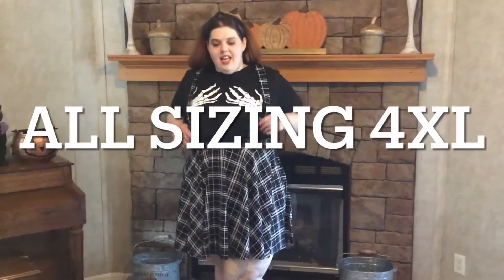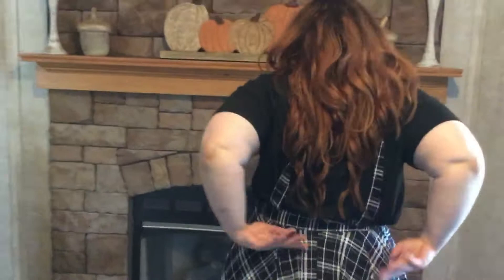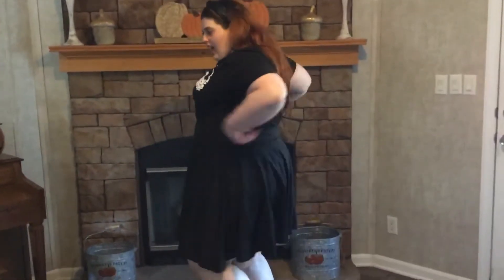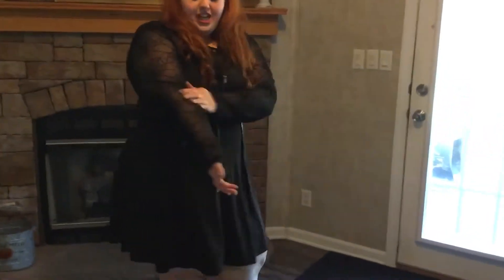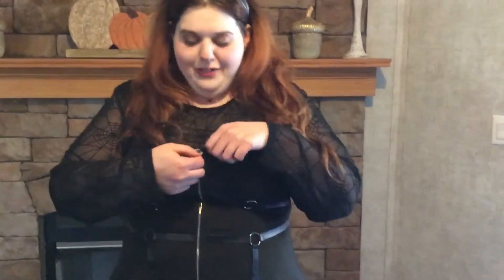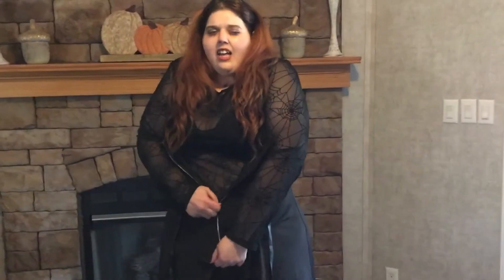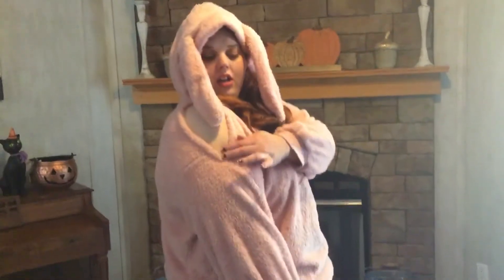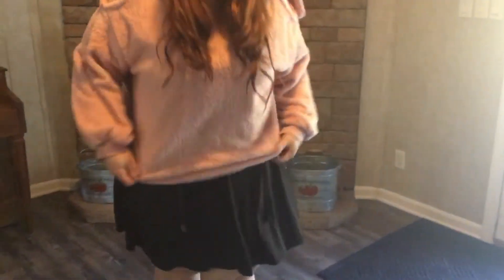SHEIN PLUS SIZE 4XL ALTERNATIVE FASHION TRY ON HAUL featuring SRV PLAID SKIRT 🖤 2021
Leave me a comment let me know your favorite outfit!

SHEIN X SRV Plus Plaid Pinafore Skirt Without Tee

Plus Zipper Front Ring Cami Dress